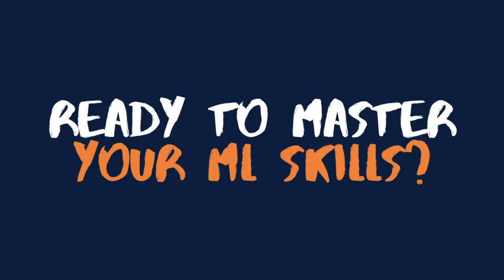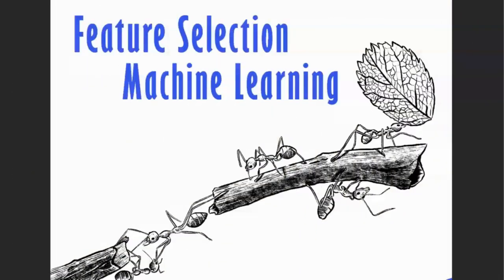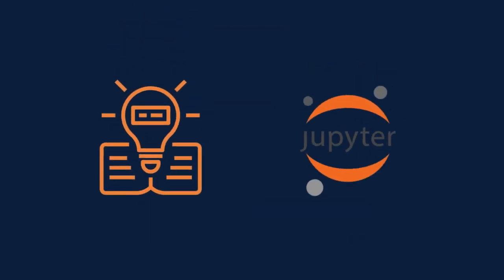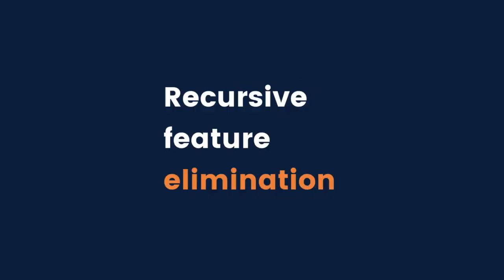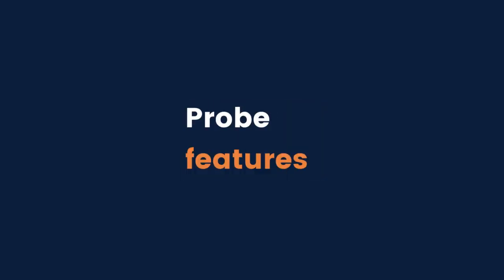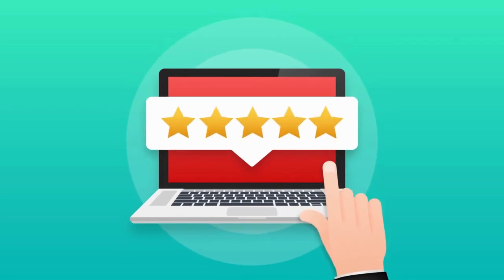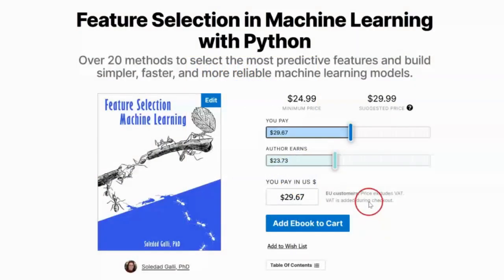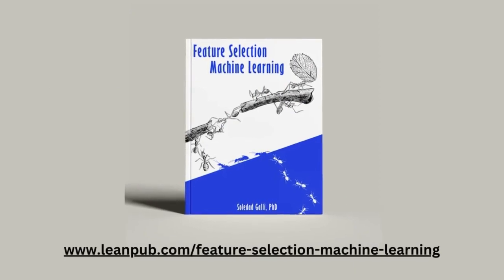Feature Selection for Machine Learning book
🚀 Unleash the power of Python Feature Selection for Machine Learning! 📚

Dive deep into a world of feature selection with methods ranging from filters to wrappers and embedded techniques. This book goes beyond the basics, exploring advanced strategies like recursive feature elimination, recursive feature addition, permutation feature importance, introducing random probes, and more!

Each chapter is packed with theory and hands-on Python code, ready for you to use in your own projects.

Ready to supercharge your machine learning skills? Grab your copy on Amazon or Leanpub today!